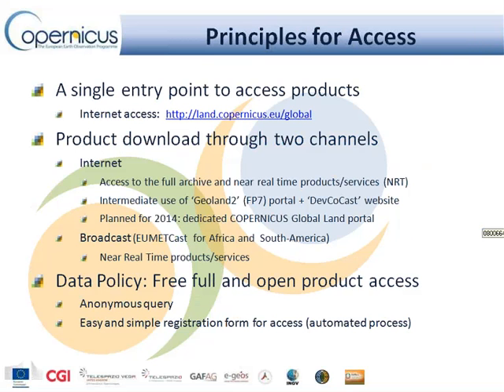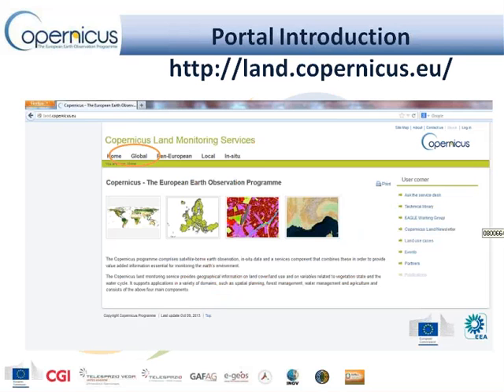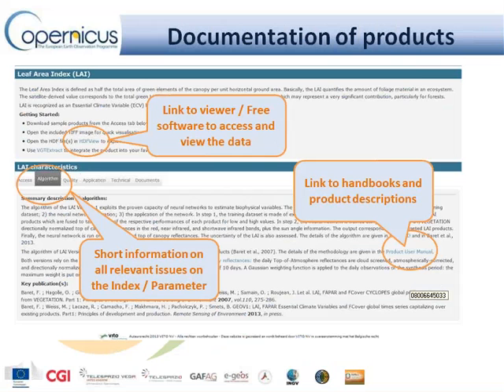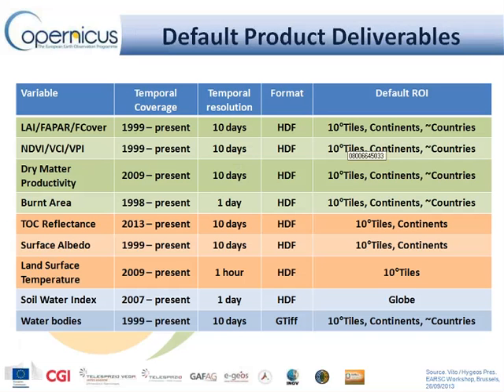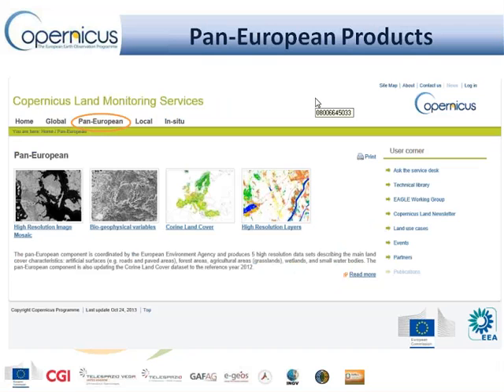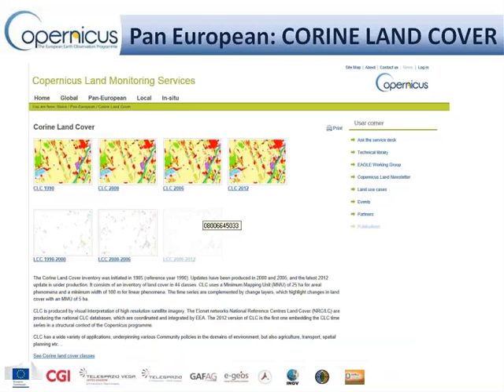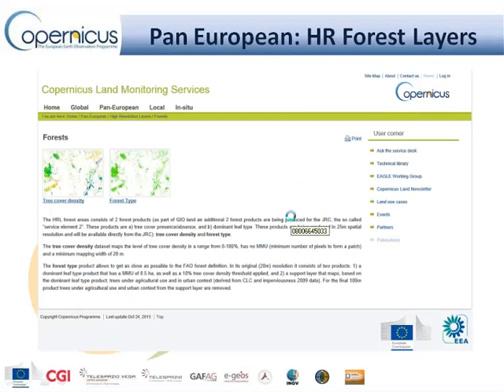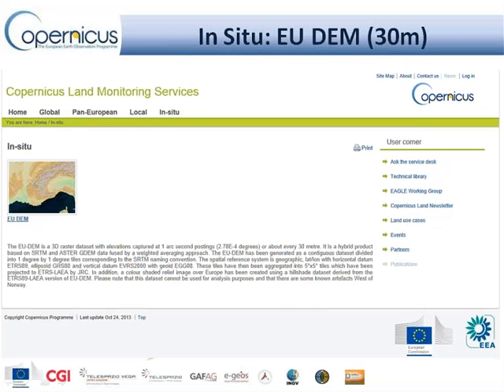Copernicus User Uptake - Land Monitoring Service Webinar